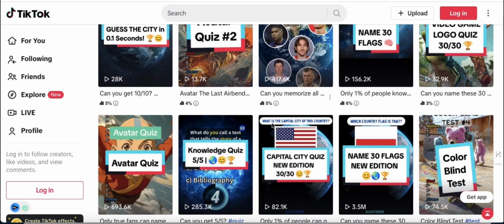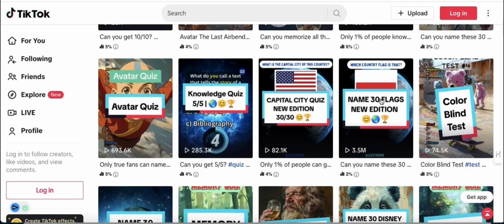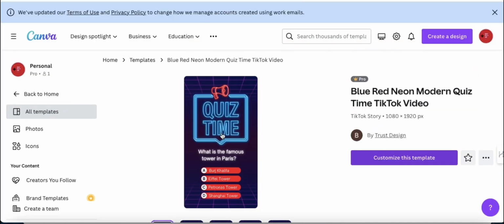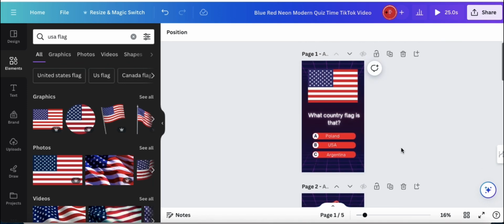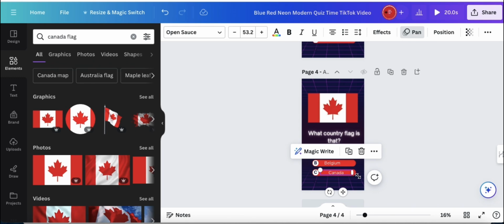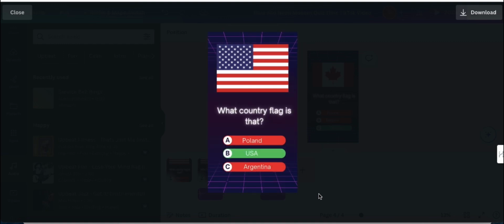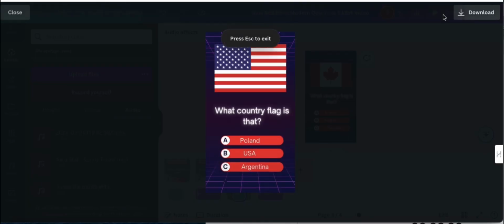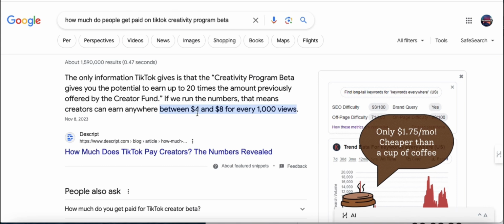🚀 I found a secret niche for the TikTok Creativity Program to Skyrocket Your Earnings! 💰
Welcome to the ultimate guide on maximizing your earnings through the TikTok Creativity Program Beta! If you're eager to delve into the world of TikTok monetization and seeking insights into crafting a niche that resonates with both TikTok and YouTube audiences, you've landed in the right place.

In this comprehensive tutorial, we'll explore everything you need to know about the TikTok Creativity Program Beta – from understanding its nuances to optimizing your content for maximum RPM (Revenue Per Mille). Join me as we uncover the secrets to leveraging TikTok's immense potential to generate a sustainable income stream.

Join me on this journey as we unlock the full potential of the TikTok Creativity Program Beta and pave the way for a lucrative career in content creation. Whether you're a seasoned creator or just starting, there's never been a better time to capitalize on TikTok's booming ecosystem. Let's make 2024 the year of unprecedented growth and prosperity!

Together, we'll revolutionize the way content creators monetize their passion and creativity in the digital age.